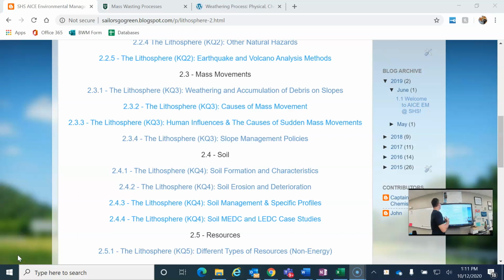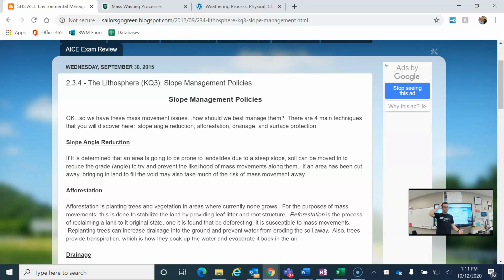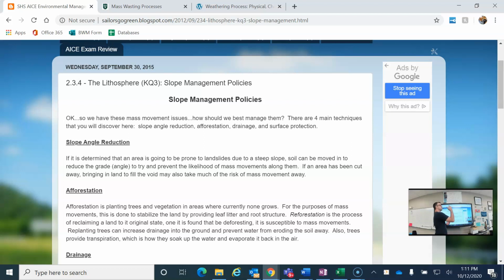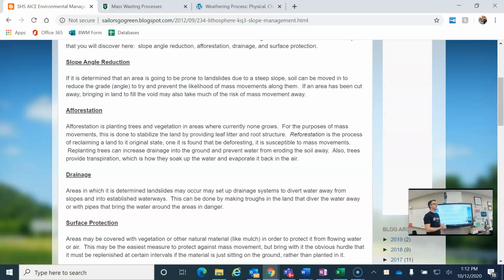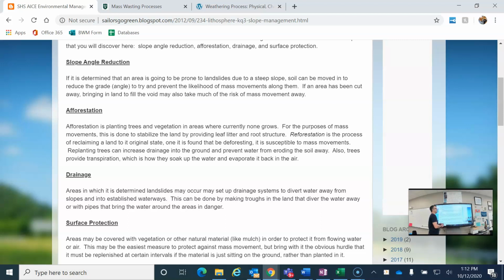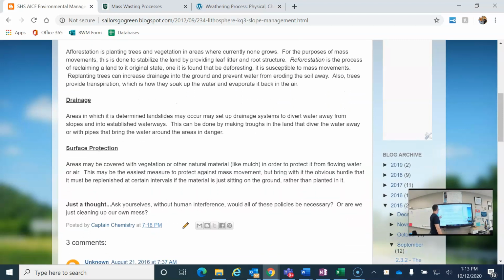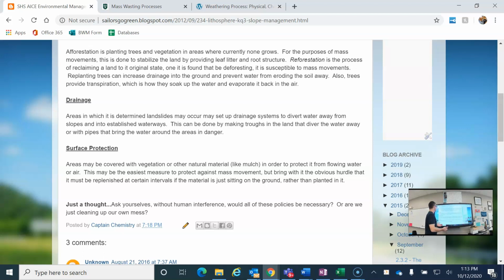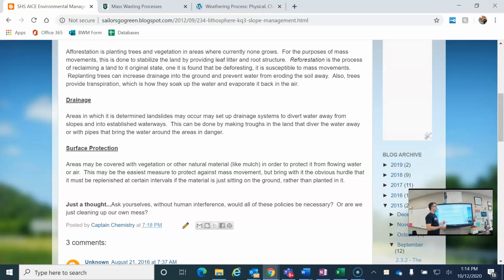2.3.4 - Slope Management Policies